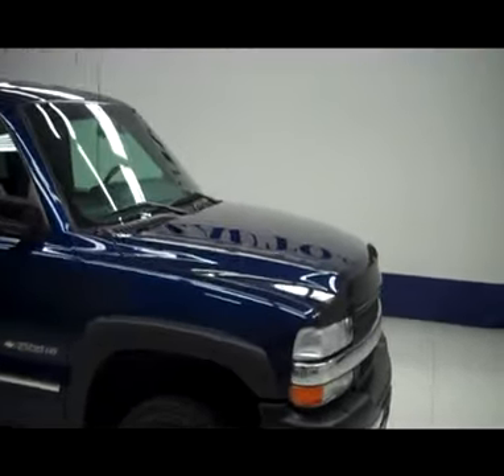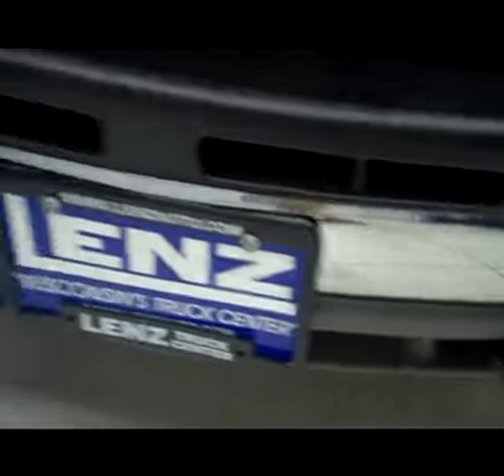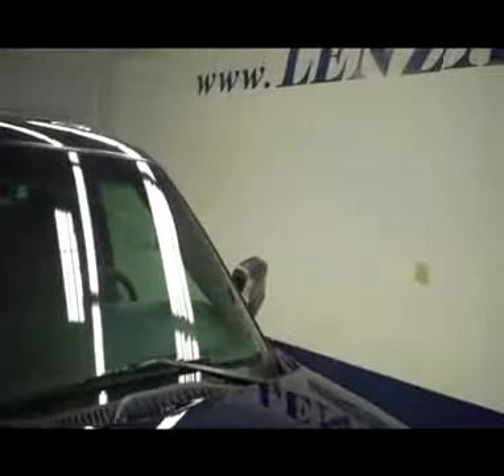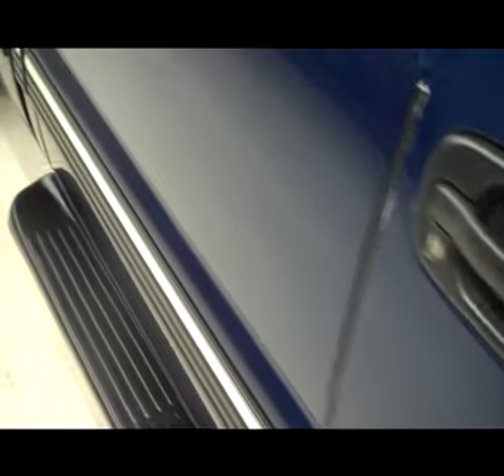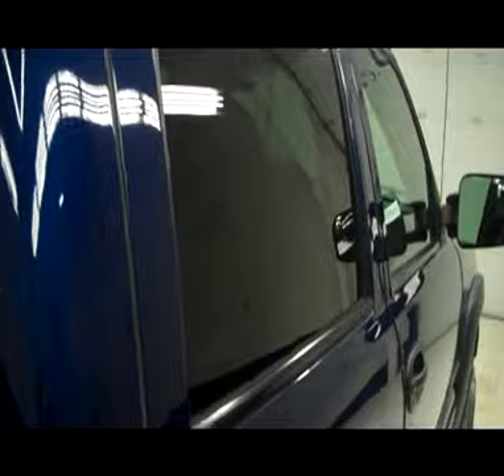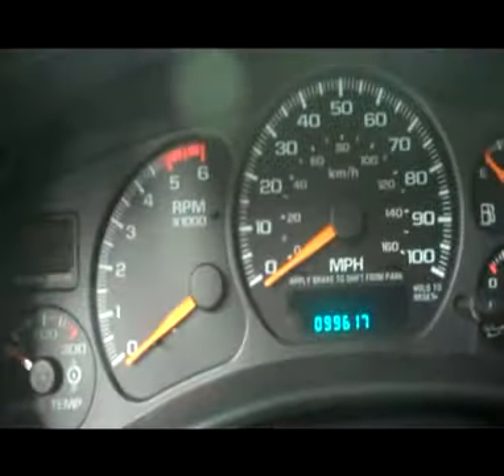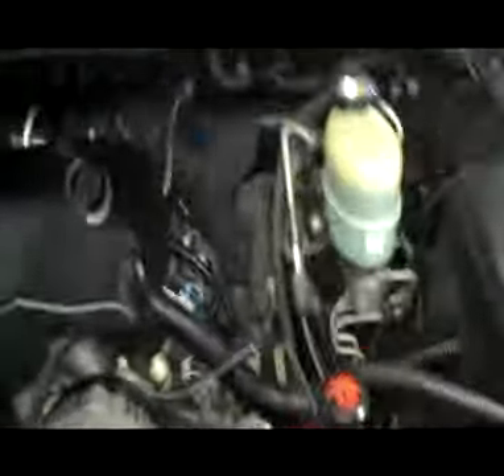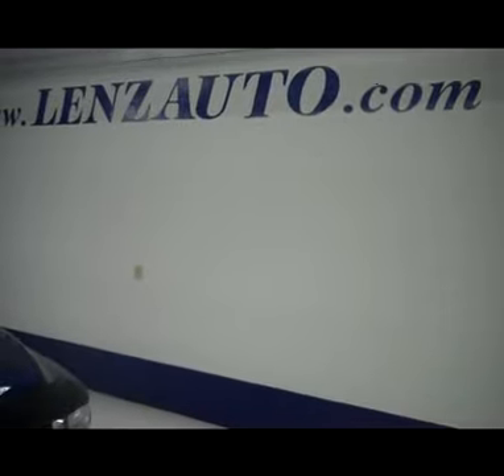2001 CHEVROLET SILVERADO 2500 Fond Du Lac, WI J3969Z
2001 CHEVROLET SILVERADO 2500 Fond Du Lac, WI
Stock# J3969Z

536 S. Seymour St

WATCH A FULL HD VIDEO OF THIS 2001 CHEVY SILVERADO 2500! 1 OWNER! CLEAN CARFAX! 8.1 LITER V8 BIG BLOCK ENGINE, FULL FOUR DOOR CREW CAB, LONG BOX, LS PACACKAGE 1LS, AUTOMATIC TRANSMISSION, 4X4 SHIFTER ON THE FLOOR FOUR WHEEL DRIVE, DUAL POWER SEATS, DARK CHARCOAL GRAY CLOTH SEATS, 40/20/40 SPLIT BENCH FRONT SEATS, FULL TOWING PACKAGE (RECEIVER HITCH, WIRING, AND TRANSMISSION COOLER), ELECTRIC BRAKE CONTROLLER, 3.73 GEARS WITH AUTOMATIC LOCKING DIFFERENTIAL LIMITED SLIP DIFFERENTIAL, TELECOPIC TOW MIRRORS (NO POWER), FIRESTONE TRANSFORCE HT LT245/75 R16 TIRES, POLISHED ALUMINUM RIMS, 4-WHEEL DISC BRAKES, FACTORY RUNNING BOARDS, FOG LIGHTS, BUG SHIELD, AM/FM RADIO, CD PLAYER, KEYLESS ENTRY, REAR WINDOW DEFROSTER, COMPASS AND OUTIDE TEMPERATURE DISPLAY, FACTORY FLOORMATS, AIR CONDITIONING AC, CRUISE CONTROL, POWER LOCKS, POWER WINDOWS, TILT, THIS TRUCK IS ELIGIBLE FOR A PARTS AND SERVICE AGREEMENT, DARK BLUE INDIGO BLUE! 1OWNER! CLEAN CARFAX! VERY VERY CLEAN INSIDE AND OUT! RUNS AND DRIVES EXCELLENT! THIS IS ONE OF THE SHARPEST 2001 CHEVROLET K2500 CREWCAB LONGBOX 3/4 TON GAS TRUCKS WE HAVE EVER HAD ON OUR LOT! MAKE YOUR MOVE BEFORE THIS SUPER CLEAN 4WD IS GONE! 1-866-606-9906. VIEW OUR COMPLETE INVENTORY OF AROUND 500 VEHICLES ***If you are looking for financing Lenz Truck Center can help!  We have on the spot financing! Bad Credit or Good we will work with your 17 banks to get you approved and for a great rate! If you live far away or close to us we make it our promise to make sure you are a happy customer before, during, and after the sale! Lenz Truck Center has been in business and family owned for 25 years! With a new generation taking over we plan on making this the place you and your children buy their next vehicle! Lenz Truck Center is the country's fastest growing dealership!  Lenz Truck Center has grown from about a 40 vehicle inventory in 1999 to over 400 today!  Our selection is unmatched in the industry with more high quality used diesel trucks than anyone in the Midwest. All here in Fond du Lac, WI!  All of our vehicles are Lenz Certified and ready to be delivered!  All prices are plus any applicable state taxes and service fees.  We will do our best to keep all information current and accurate, however the dealership should be contacted for final pricing and availability.